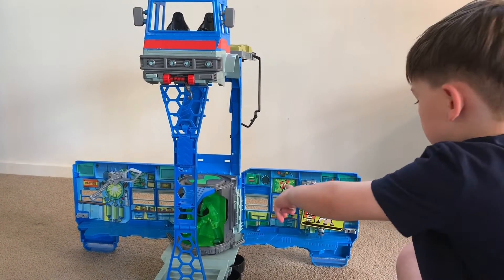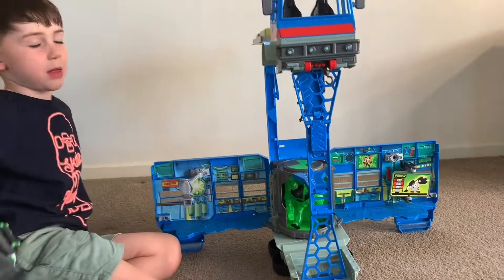4 February 2020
Ben 10 Rustbucket - Check out Louis' Ben 10 Rustbucket. A great way to learning.